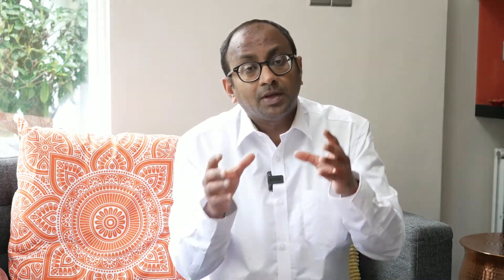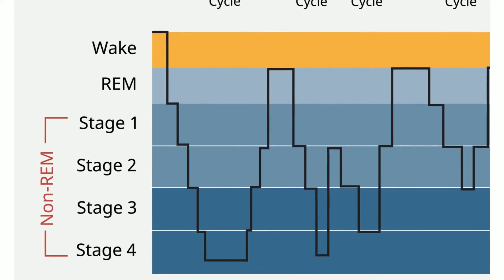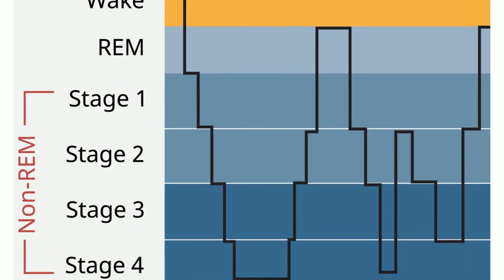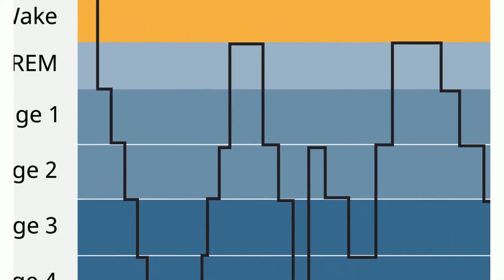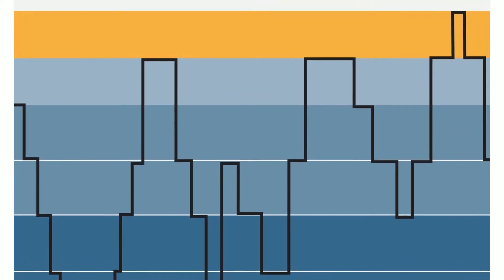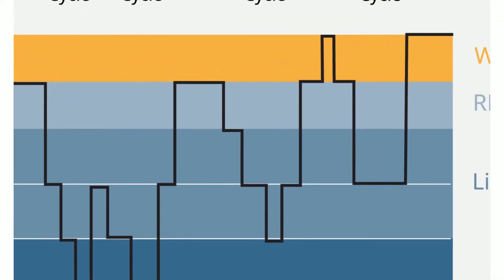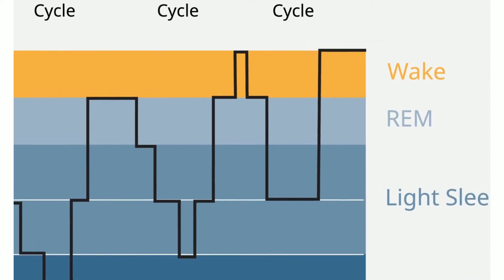Understanding Sleep Cycles - REM and NREM - Dr Deepak Ravindran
When we sleep - and have the right amount of sleep (7-9 hours) we experience several sleep cycles switching from phases of REM (Rapid Eye Movement) and NREM (Non-Rapid Eye Movement).

But which matters most when managing our pain? And how do these sleep cycles vary throughout our sleep? I explain in this video...

Hello and thank you for visiting my YouTube channel. I'm Dr Deepak Ravindran, leading pain expert, consultant and author of the Amazon bestseller, 'The Pain-free Mindset.